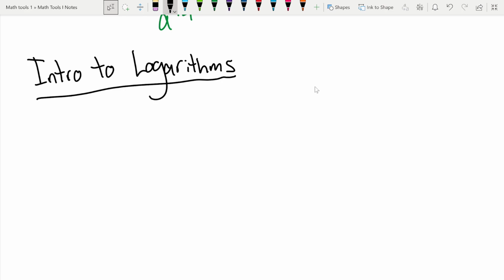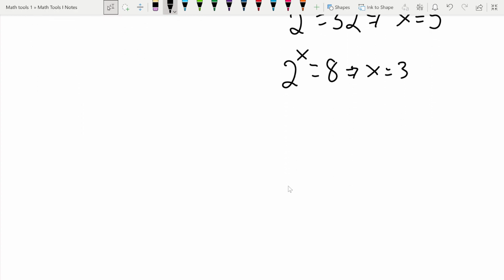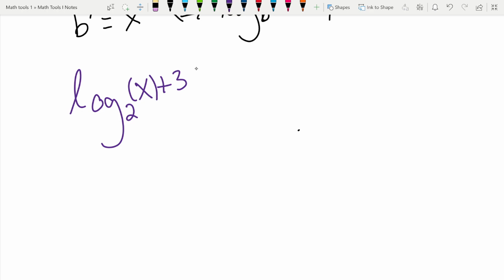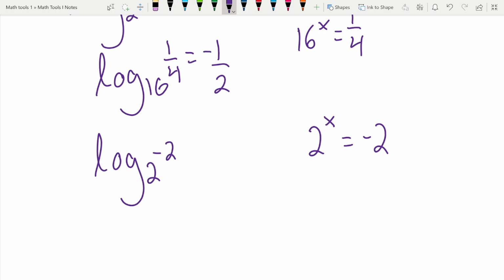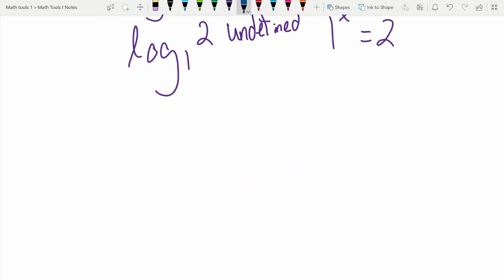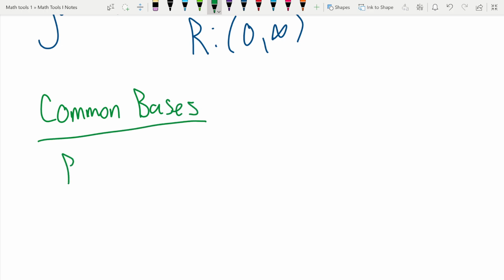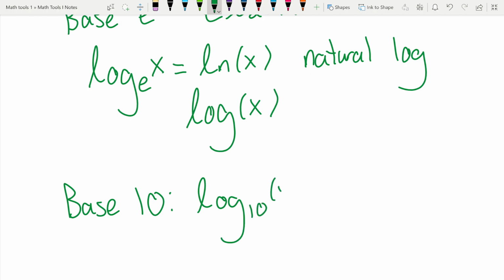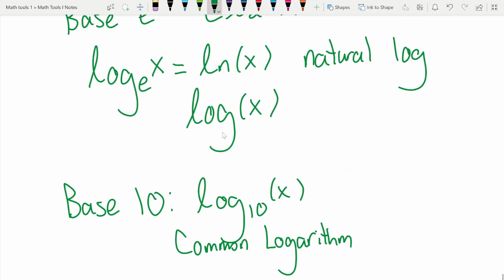44 Intro to Logs